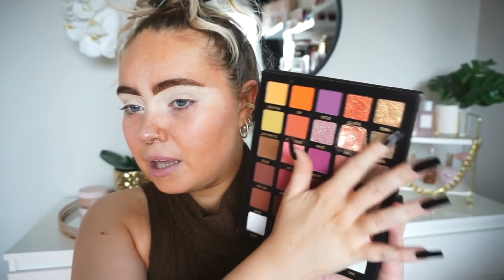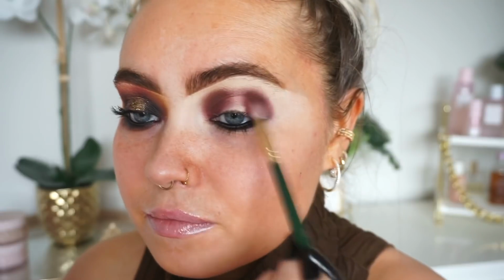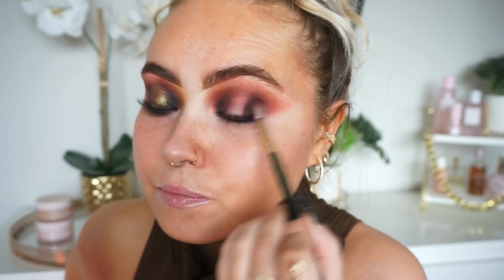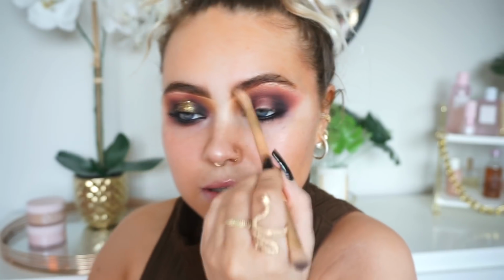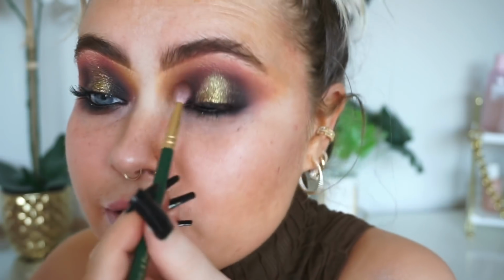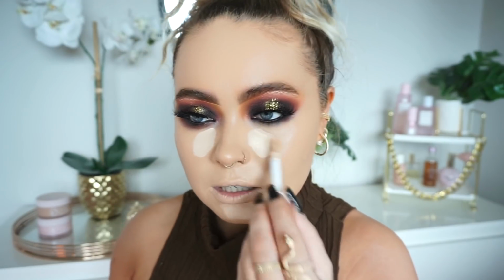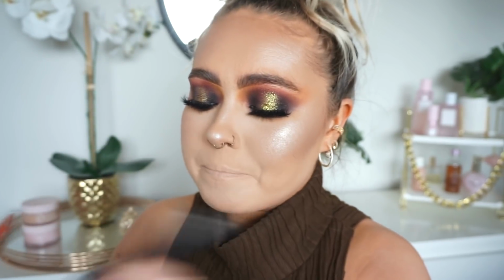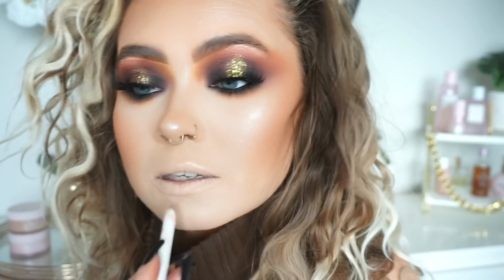Antique Gold Spotlight Smokey Eye | Makeup Tutorial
Video Information

Inglot gel liner | 77
Nyx honey dew primer
Huda beauty foundation stick
Sol body bronzer balm
Colourpop blush (discontinued) similar linked
Jouer bronzer duo
Colourpop Lipliner | BFF
Ilmakiage liquid lipstick | glory (can’t find this lip product)

E x

DEPOP - emmafleminggg